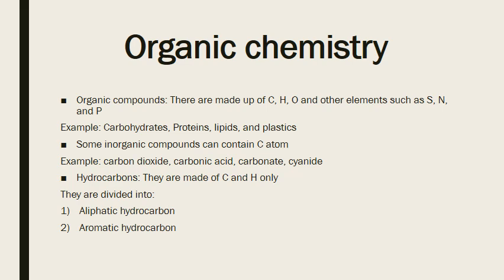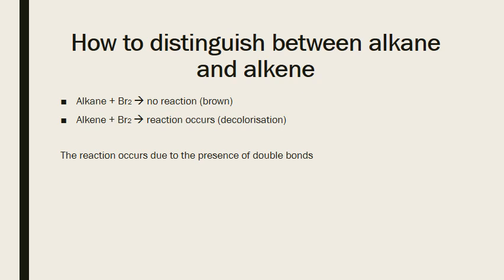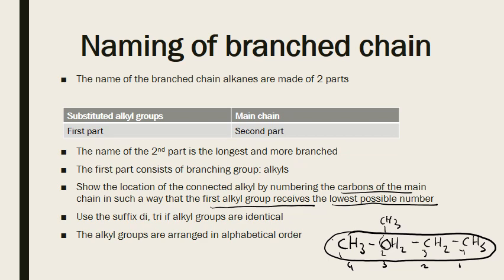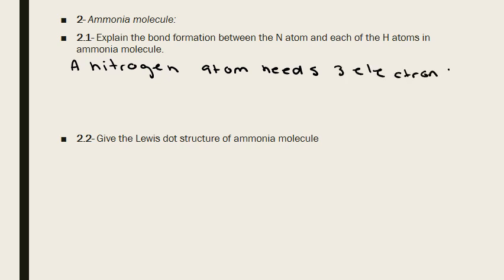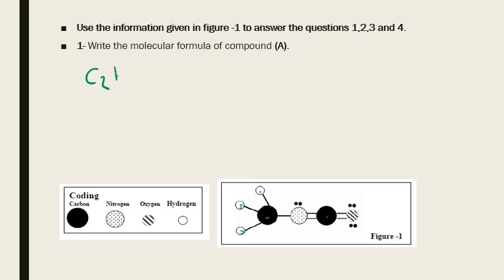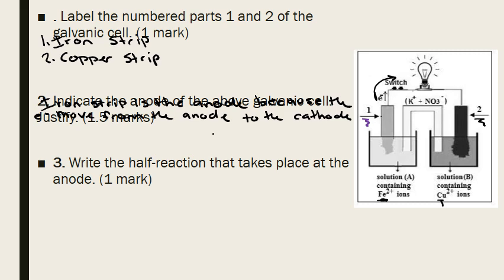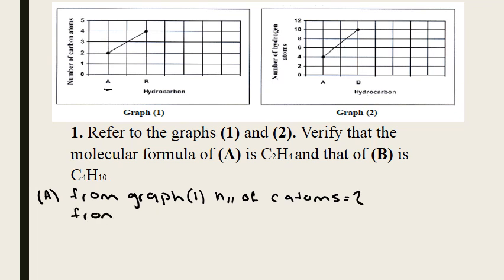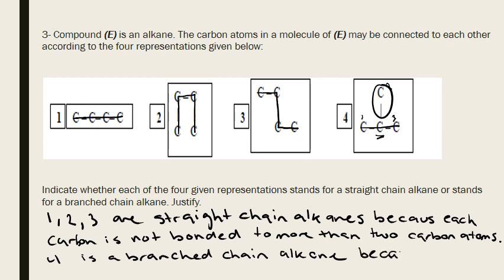Summary Chemistry, Semester1, G9 Trial 3